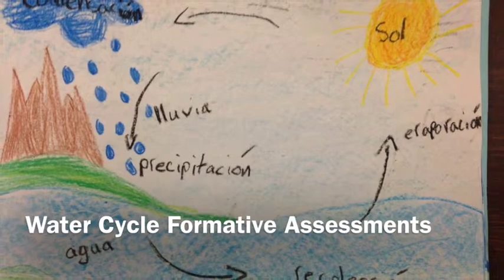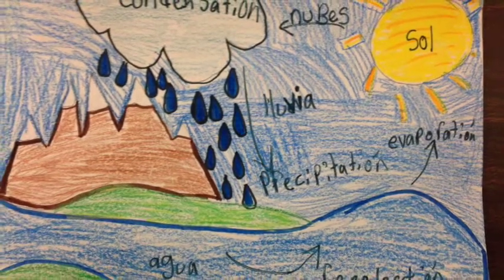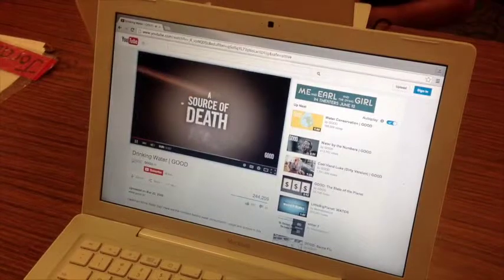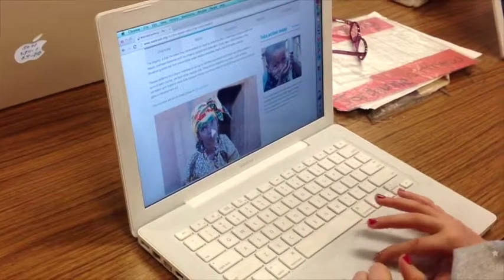Design Thinking: Test Mode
For this video segment I decided to showcase my users (students) classwork and researching skills thus far in my problem of practice. My problem of practice focuses on a Project-Based Learning Activity where students are researching the water crisis in a Spanish speaking country and developing a solution to help solve the problem. Students will be presenting their findings to another classroom of students and also be voting on a fundraiser we can partake as a group to help fund one of the solutions in a country. Various brainstorming, interviews, and discussions took place with students and teachers in the empathize, define, ideate, and prototype modes to develop this PBL opportunity. The ultimate goal of my problem of practice is to motivate students about real-world projects and how they can make an impact on their community. My test mode is made up of multiple smaller units, which build upon each other and scaffold students learning to give them the tools and information necessary to research, create a presentation, and present their project. This specific video focuses on the first two units of students learning, from designing their own water cycle to the beginning stages of researching websites, games, and videos where they could acquire information for their presentation.